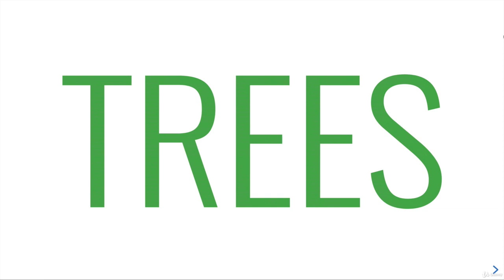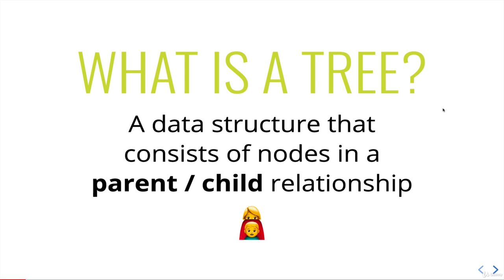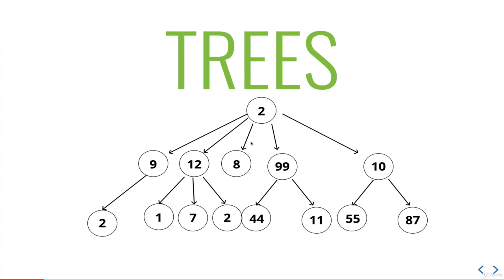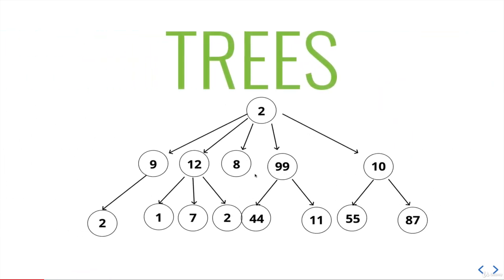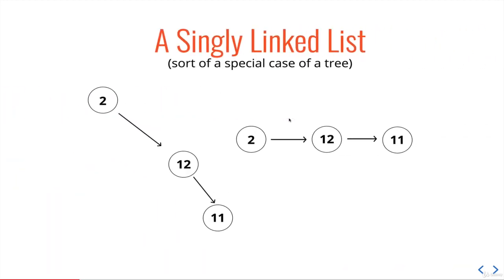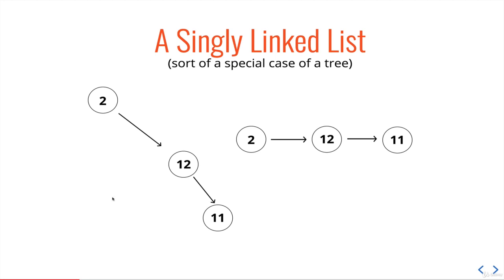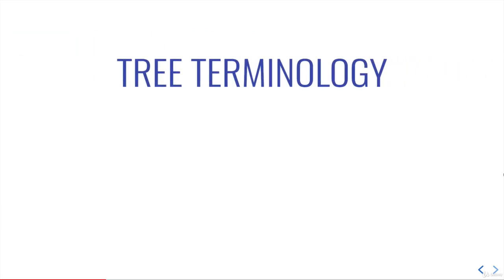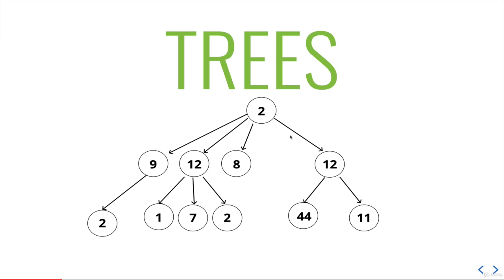22. Binary Search Trees (2-6)(1)